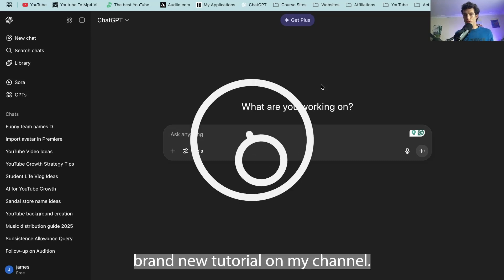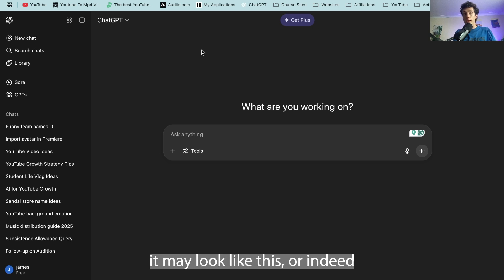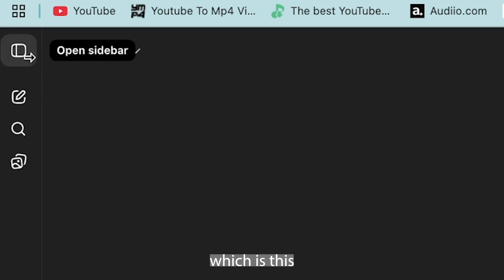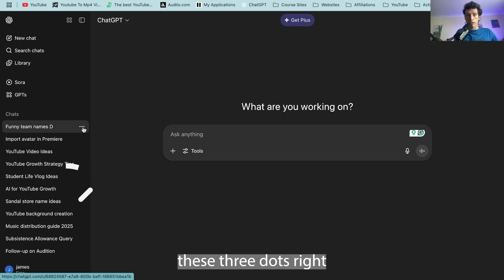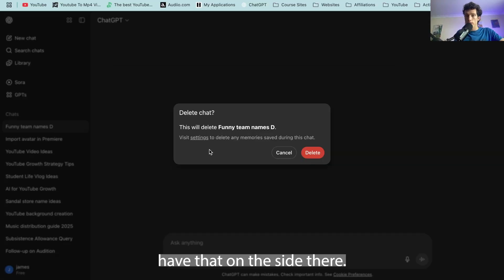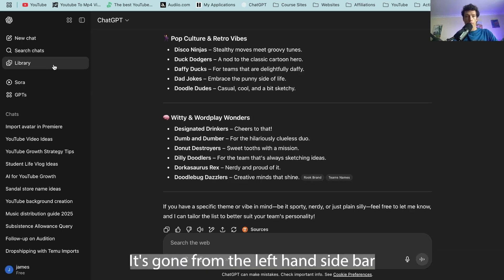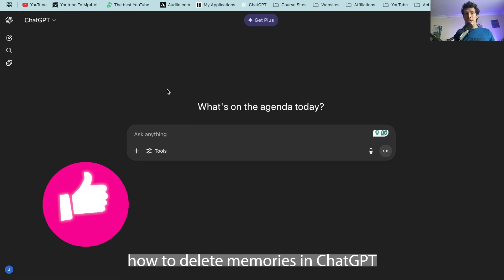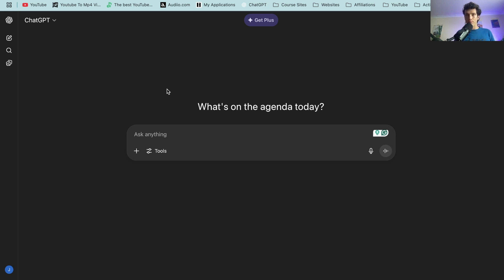How to Delete Individual ChatGPT Chats – Full Step-by-Step Tutorial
Learn how to delete individual ChatGPT chats quickly and easily. In this full tutorial, I show you step-by-step how to remove single conversations from your ChatGPT history, manage your stored data, and keep your AI chats private. Perfect for anyone looking to safeguard privacy, clear sensitive messages, or organize their ChatGPT account efficiently.